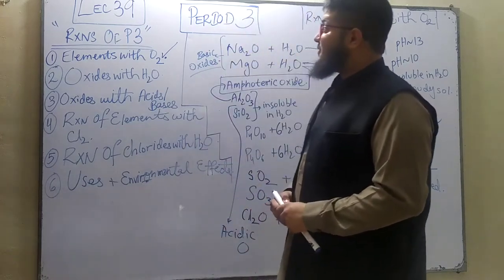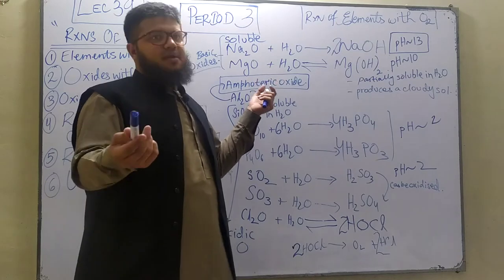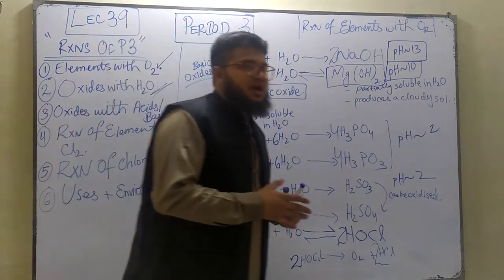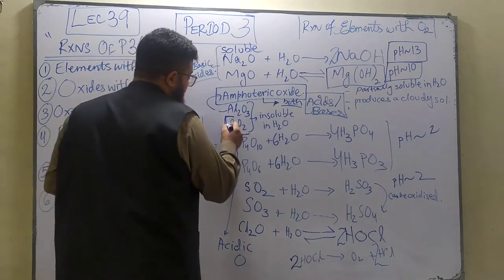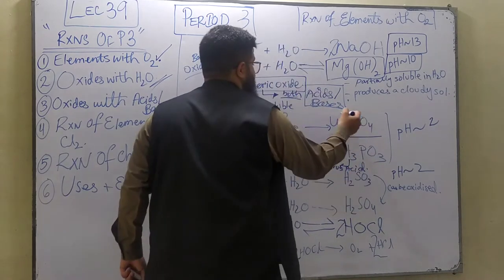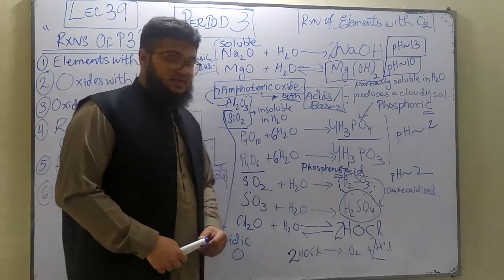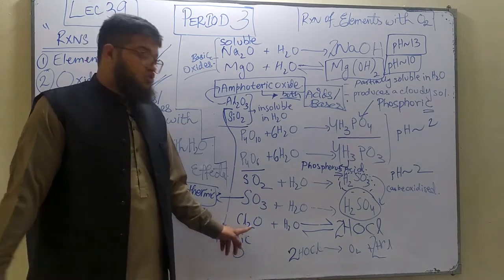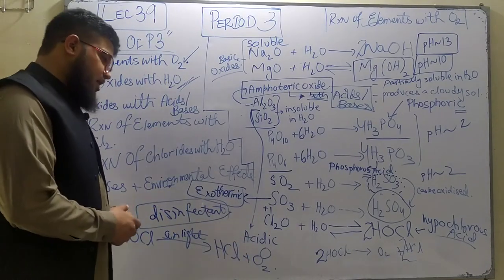Reaction of Period 3 Oxides with water Lec 39 part 1 AS Chemistry Crash Course